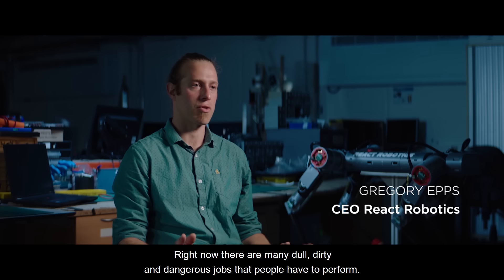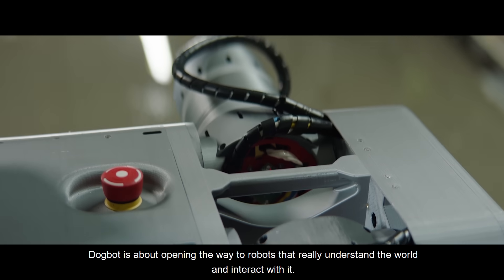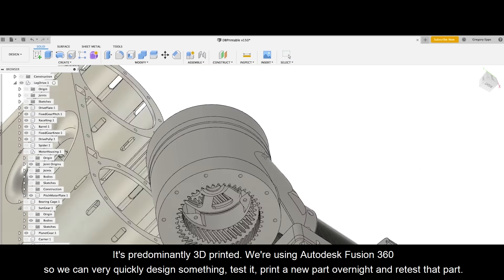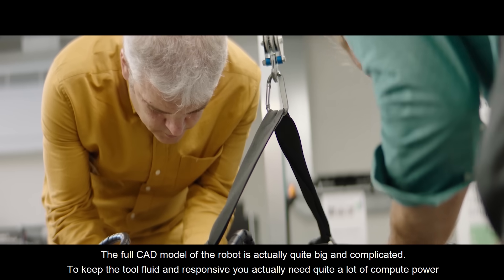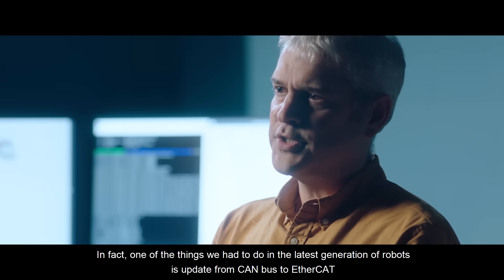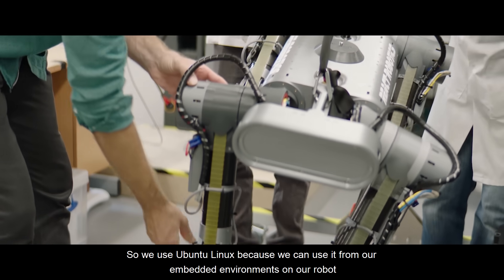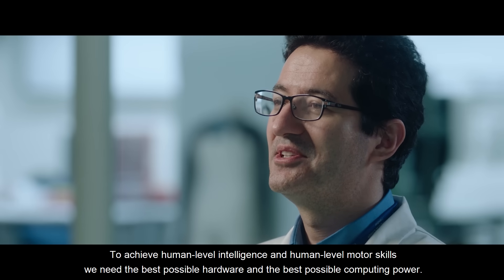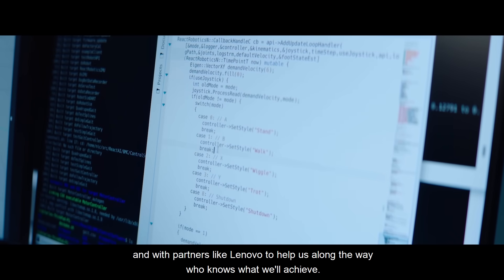Lenovo Workstations - React Robotics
UK-based AI researchers, React Robotics, are helping construction professionals mitigate risks and delays with DogBot, a quadruped robotic “helper” that utilizes cutting-edge machine learning algorithms to complete a number of tasks in high-risk industrial environments. To harness the intense amount of computing power required to teach DogBot everything from walking to navigation and execution of tasks, React Robotics relies on Lenovo workstations for on-the-go power and performance.